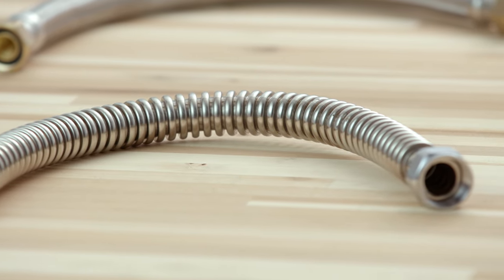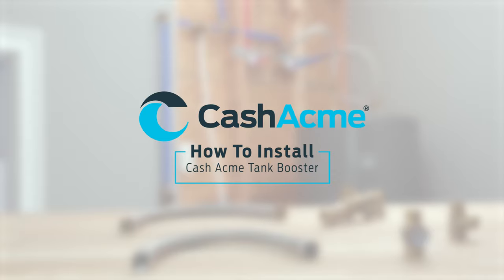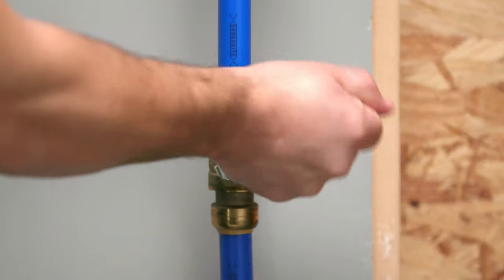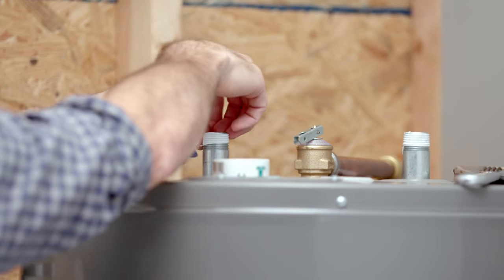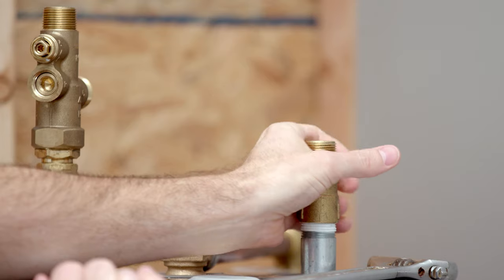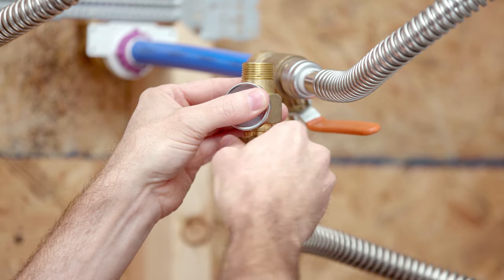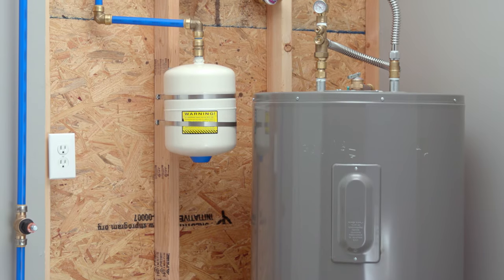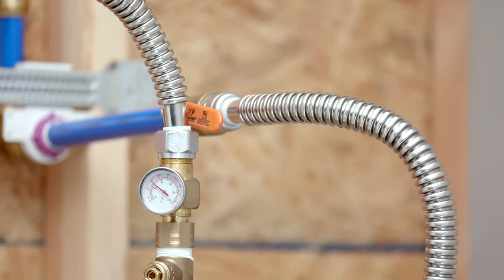How To Install a Tank Booster Pro to Increase Hot Water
Learn how to install a Cash Acme Tank Booster Pro (US), and increase your hot water by over 50% — without replacing the water heater. The Tank Booster Pro features an optional temperature gauge and recirculation loop port for easy connections. Cash Acme is a top source for commercial and residential valves.

Available in U.S. and Canada. Canada models differ in installation.